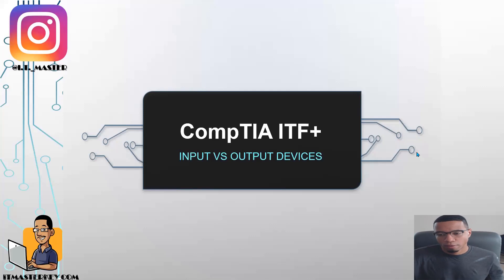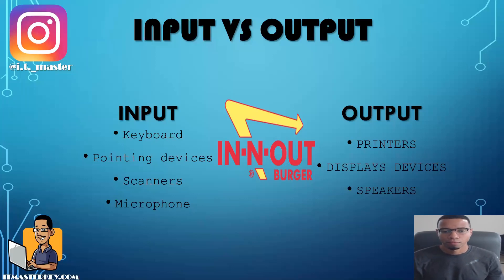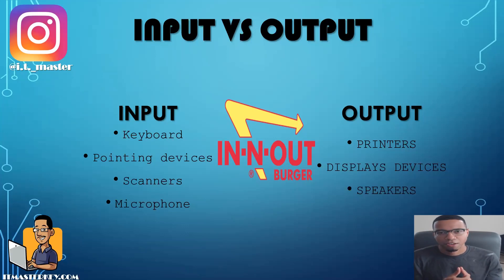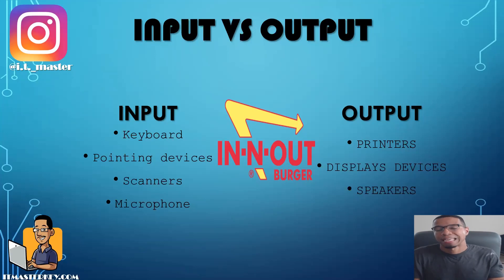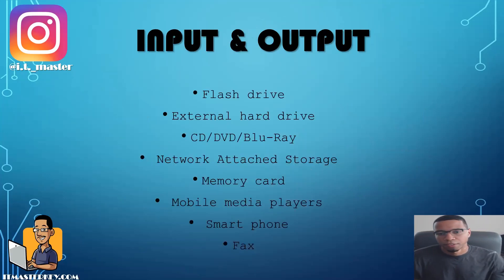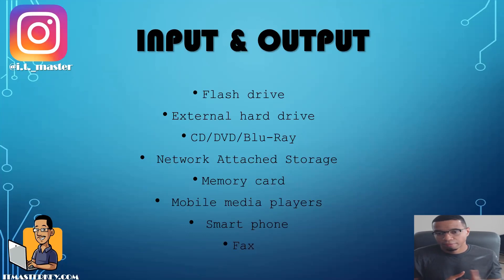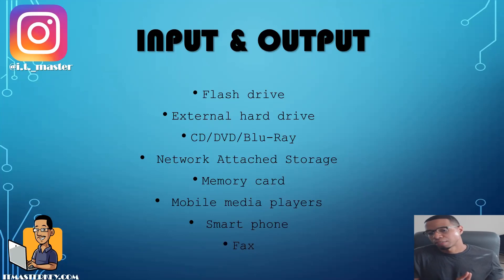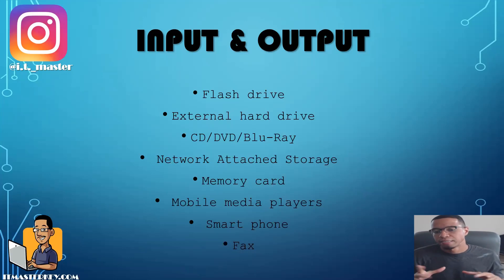I.T. FOR BEGINNERS FREE COURSE EP4: INPUT & OUT OUTPUT DEVICES | ITF+ By Tech Professor